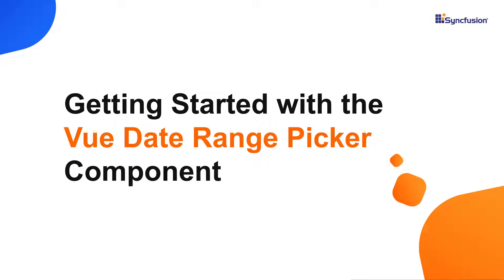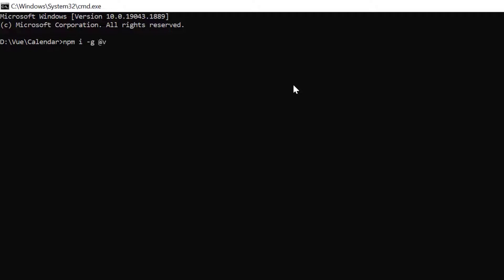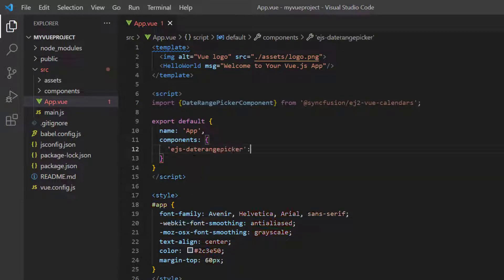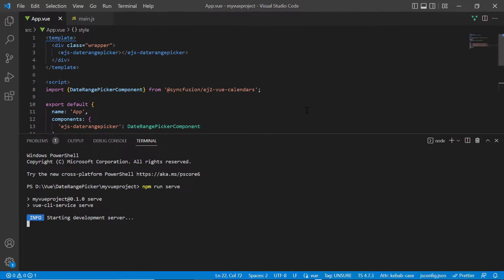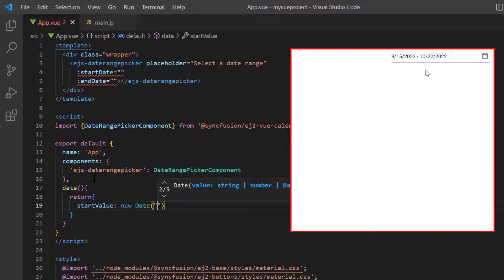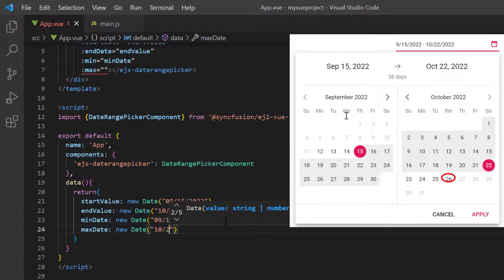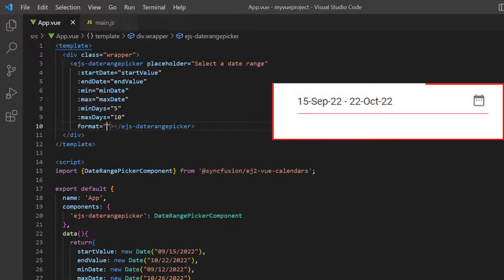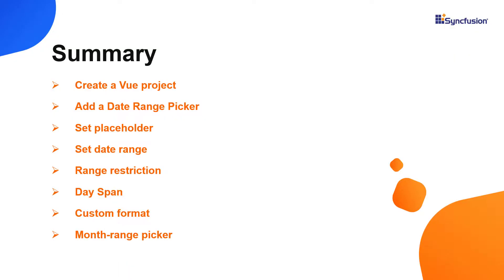Getting Started with the Vue Date Range Picker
Learn how to create and configure the Syncfusion Vue Date Range Picker using the Vue CLI command. This video also explains how to configure a few of the control’s basic features: setting specific date range values, range restriction, day spans, formats, and a month-range picker.

Refer to the following documentation for the Syncfusion Vue Date Range Picker component:

BOOKMARK DETAILS
[00:00] Introduction
[00:36] Create a Vue project
[01:12] Add a Date Range Picker
[02:35] Set placeholder
[02:56] Set date range
[03:40] Range restriction
[04:16] Day span
[04:40] Set custom date format
[04:58] Month-range picker